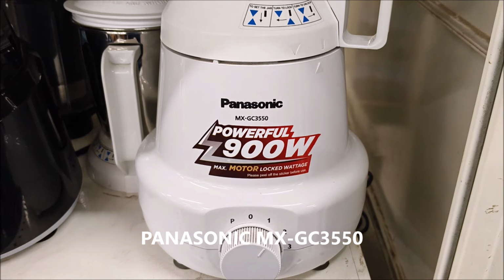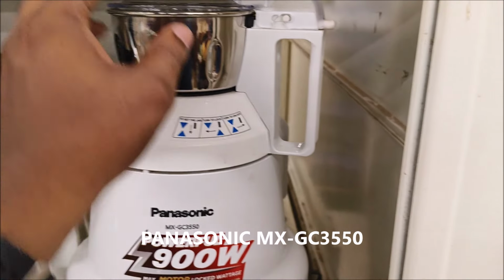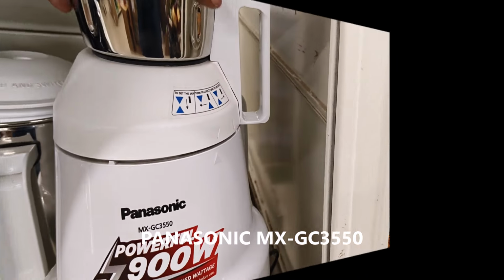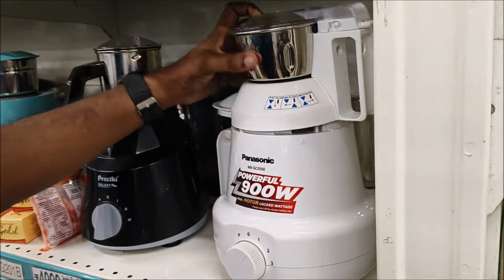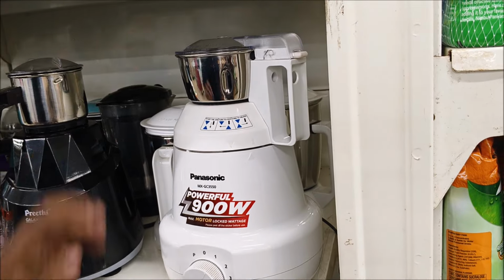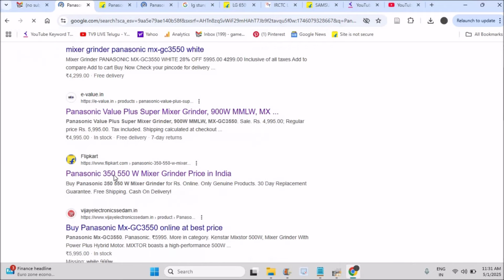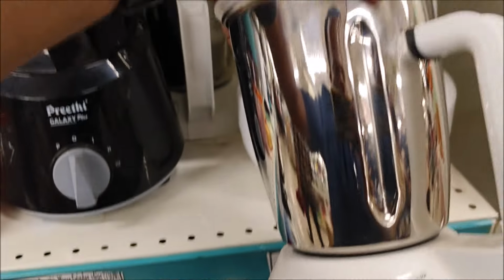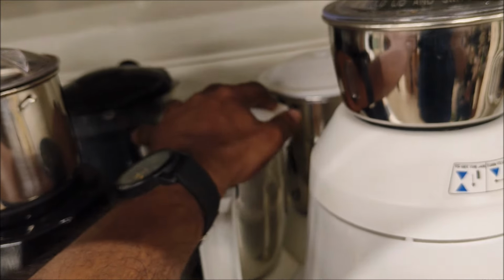Panasonic Value Plus Super Mixer Grinder, 900W MX GC3550,Price How Is It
Panasonic 900 Watts MX GC3550 super mixer grinder. How is this product, what are the price details of Panasonic white super mixer grinder which is of 900 watts. How are the mixi jars provided. How is gasket less lid everything explain in the video.